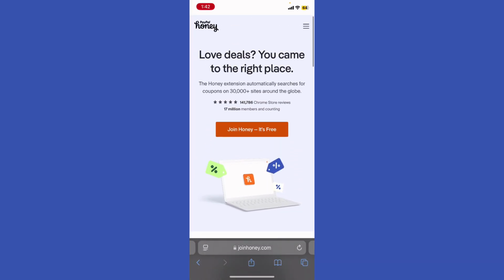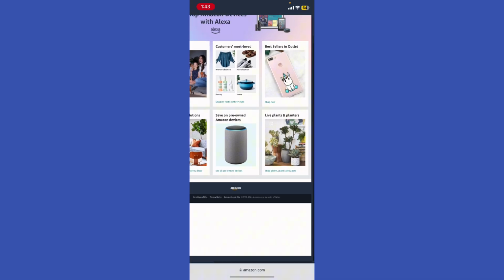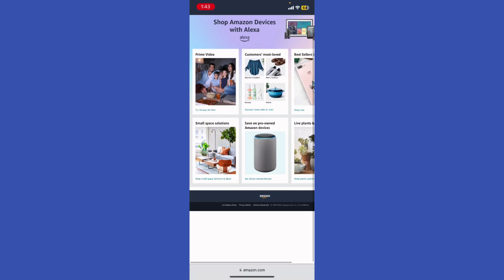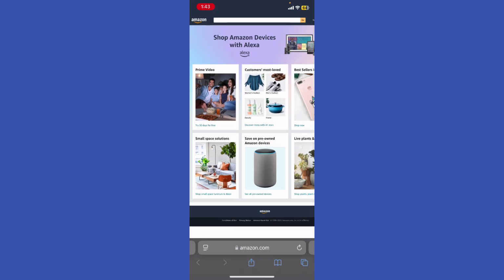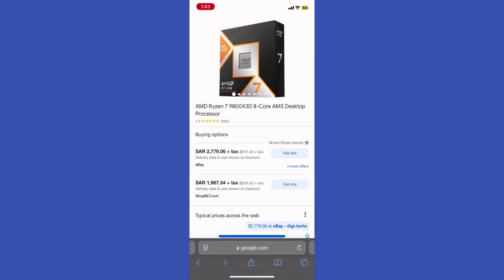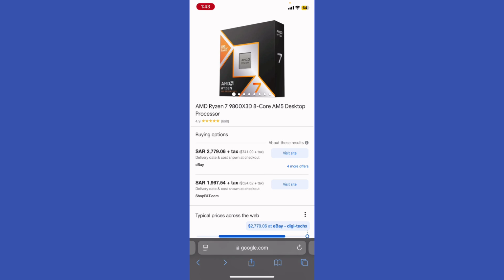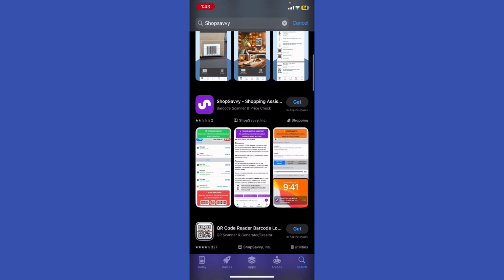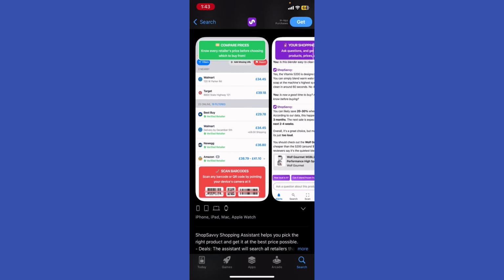How to Set Up Price Alerts for Online Shopping Deals (2025)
How to Set Up Price Alerts for Online Shopping Deals

Learn how to set up price alerts for online shopping deals in 2025. Never miss out on a great deal again with this step-by-step guide!

Learn how to set up price alerts for online shopping deals in just seconds! Never miss out on a discount again with this simple and easy-to-follow guide. Find out how to get notified when your favorite products go on sale, and start saving money on your online purchases today! Whether you're shopping on Amazon, eBay, or any other online retailer, this tutorial will show you how to set up price alerts and get the best deals. So, what are you waiting for? Watch now and start saving!